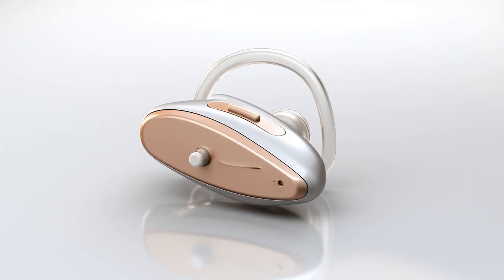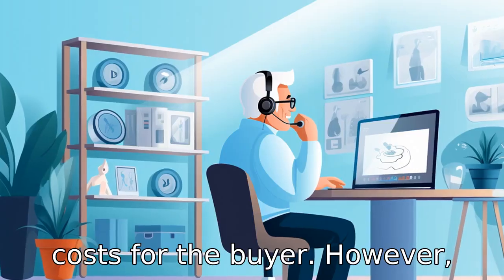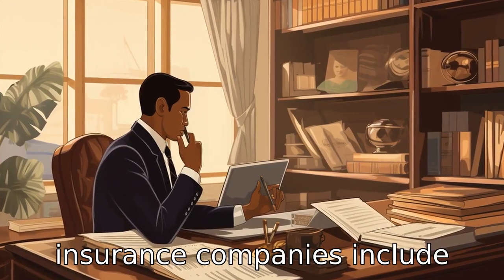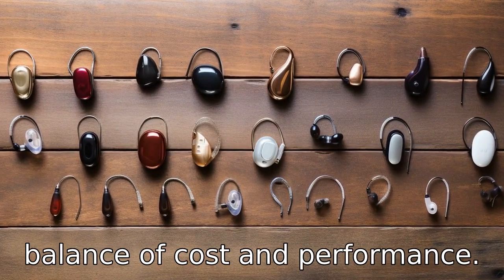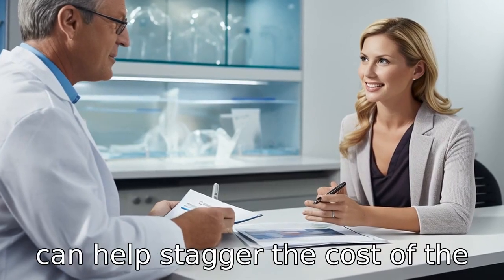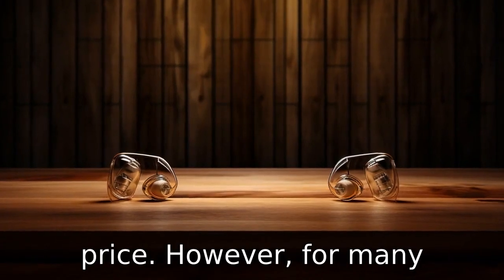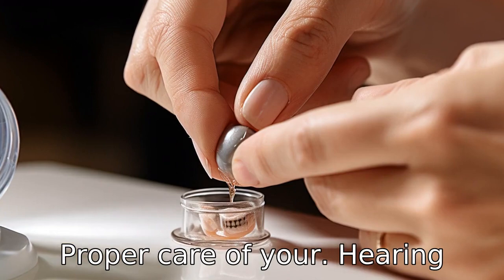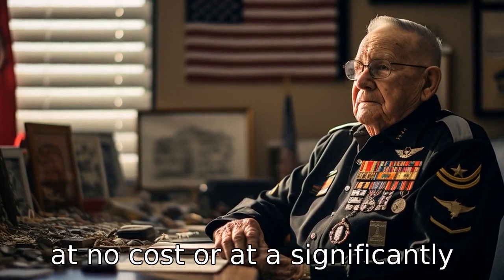11 Tips On Affordable Hearing Aids For Seniors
Discover ways to save money on hearing aids in this informative video. We lay out practical tips from looking for credible online sellers, considering OTC hearing aids, checking insurance coverage, to buying refurbished devices. We also cover tricks such as watching for sales, asking about payment plans, using assistance programs and opting for basic versions. Plus, learn how to maintain your device to prolong its functionality and about Veterans Benefits. Tune in to make your next hearing aid purchase more affordable.